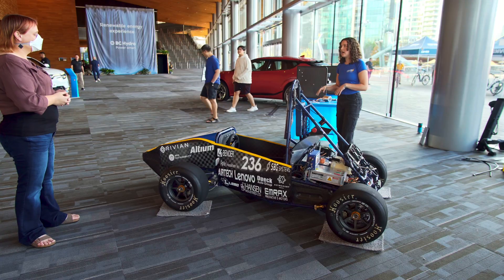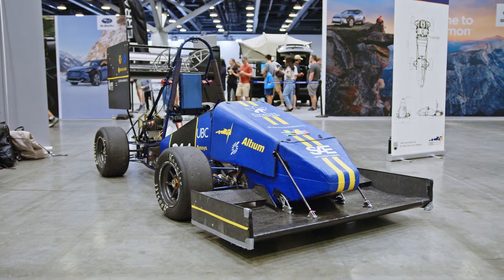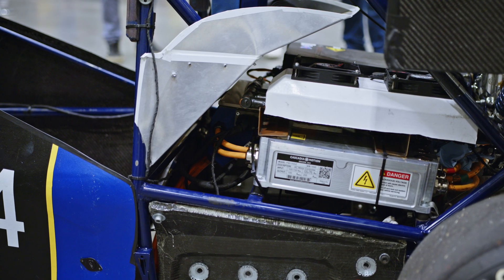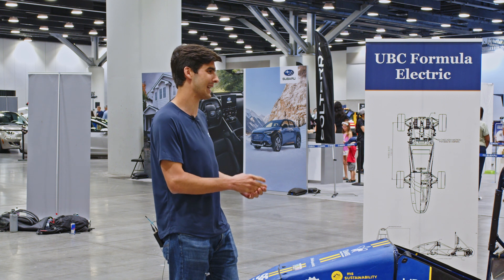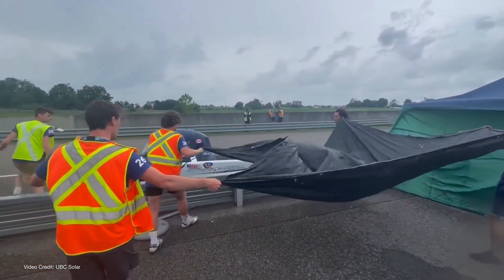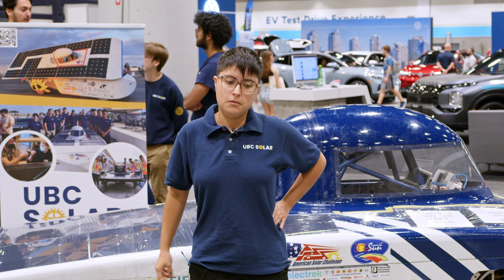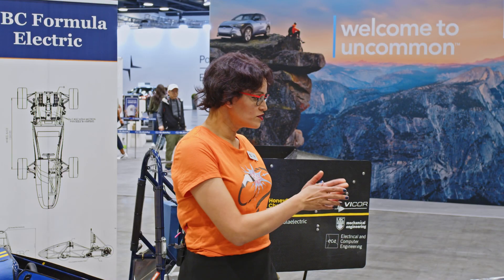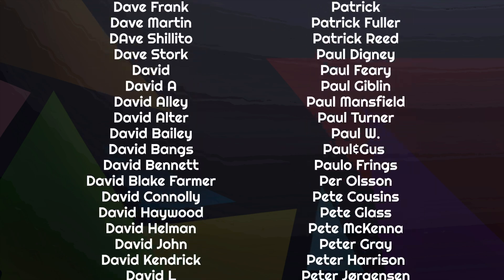EV Engineers: The Next Generation With UBC At Everything Electric!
At Everything Electric in Vancouver BC, this past September, it was great to see so many new electric vehicles on display, so many companies supporting electric vehicles, and so much consumer choice.

But without a steady supply of engaged, informed engineers, our electric future can't reach its full potential.

Which is why we were so happy to meet up with the team of engaged undergraduate and graduate engineers from the University of British Columbia. They were back at Everything Electric this year with their Formula Electric team - and their Solar electric team too!

Here's what they've been up to in the last twelve months since we last saw them - and some of the amazing things that have happened since then.

00:00 - Introduction
00:35 - Revisiting UBC Formula Electric's Team with Joe Thurston
00:52 - New Every Year
01:21 - What can remain the same - and what has to change every year?
01:48 - The basics of competition
02:42 - Formula SAE's Engineering requirements
03:08 - The specs
03:54 - Driving it
05:17 - Introducing the Solar Team
05:33 - Meeting Peregrine Pichardo
06:03 - Solar Team's competiive requirements
06:45 - How does the design process work for Solar raing?
07:57 - Manufacturing responsibilities
09:10 - What materials do you use?
09:42 - Specs of the solar racing
10:07 - Competition results thus far
11:02 - Thanks, and Goodbye!

Script: Kate Walton-Elliott.
Presenter: Kate Walton-Elliott
Editor, Colorist: Nikki Gordon-Bloomfield, Michael Horton
Art and Animation: Erin Carlie
Producer: Nikki Gordon-Bloomfield